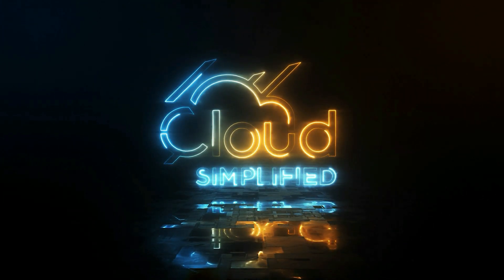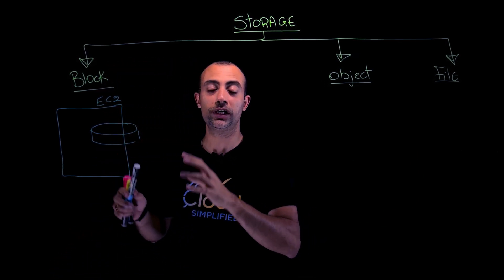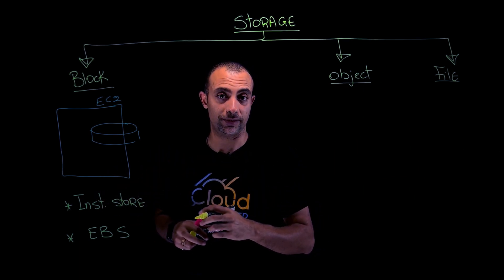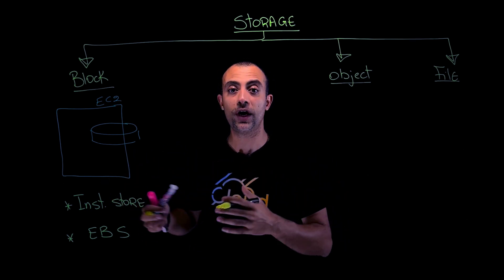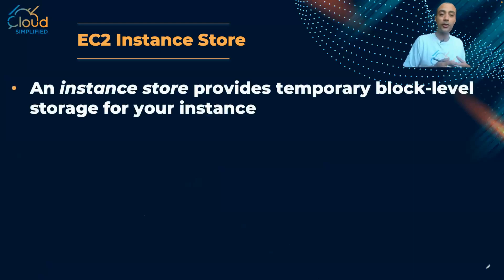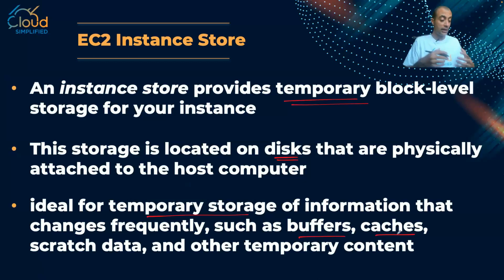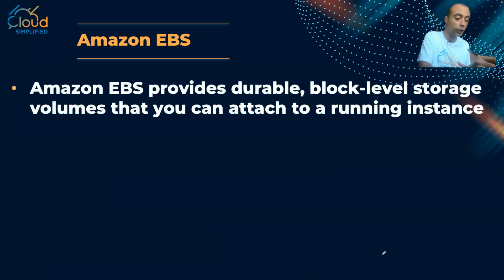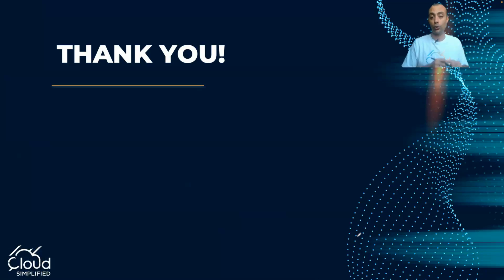AWS Storage - Block Storage EBS - 019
Preparing for AWS Certified Cloud Practitioner Certification, In This video we Start an interesting topic, AWS Storage, and we start by the first family "Block Storage"